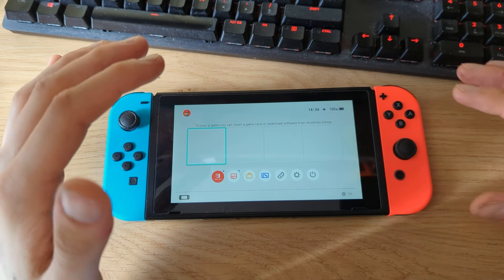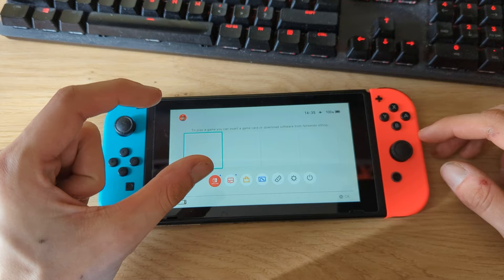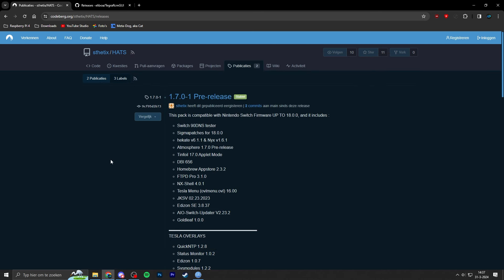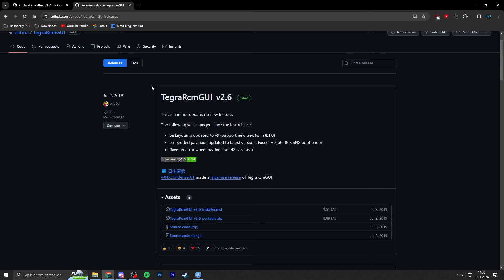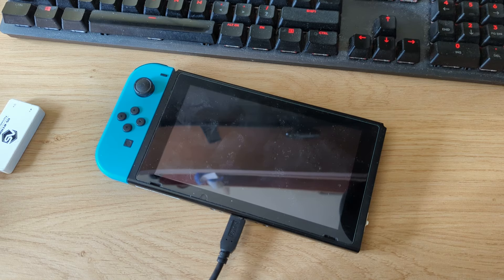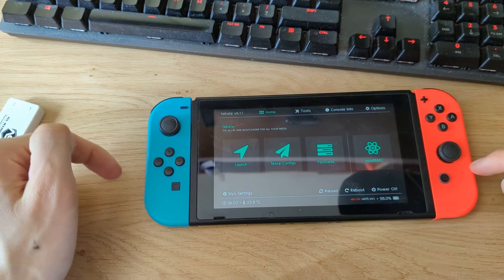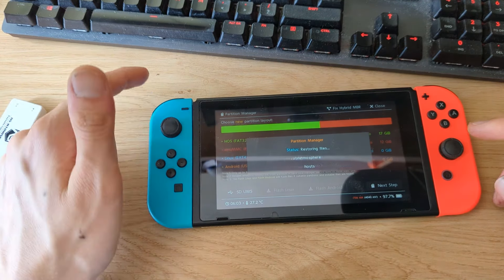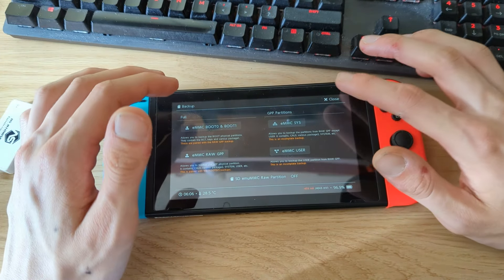How to install Atmosphere CFW 1.7.0 Nintendo Switch Firmware 18.0.0 Custom Firmware & Homebrew Menu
How to install jailbreak mod Atmosphere CFW 1.7.0 Nintendo Switch Firmware 18.0.0 Custom Firmware & Homebrew Menu

Payload Injector

RCM Jig

USA:

MicroSD Cards

UK:

MicroSD Cards

Germany:

MicroSD Cards

Amazon items that I use for the Switch: